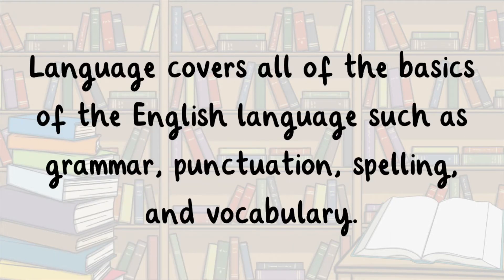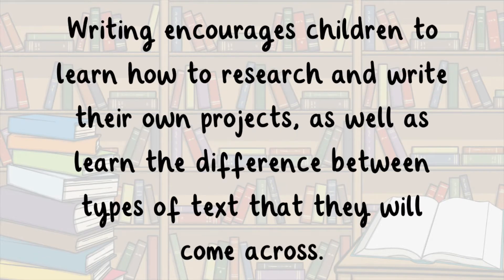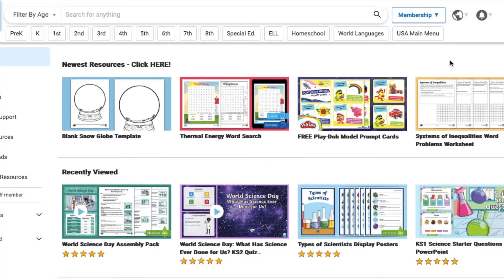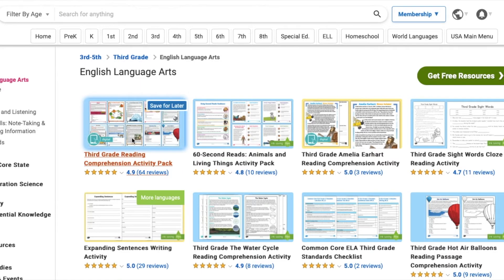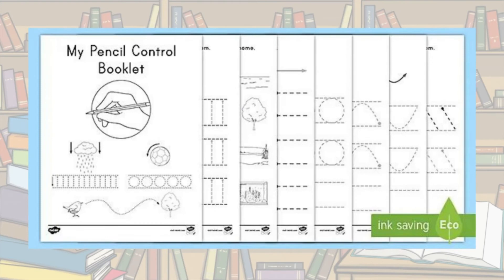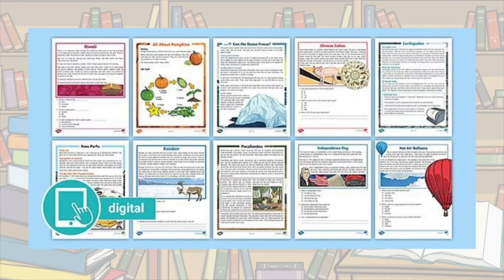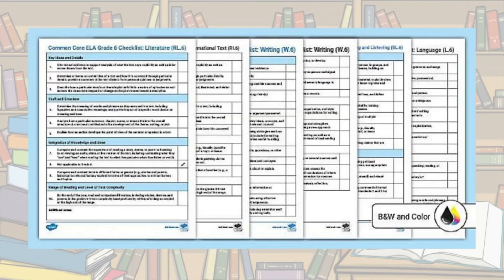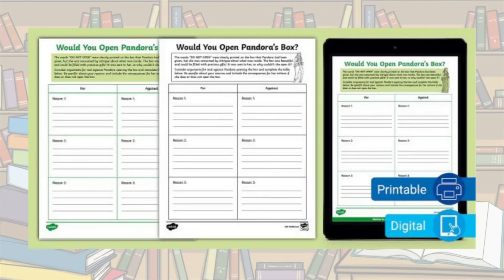What is English Language Arts? | ELA Guide for Parents and Teachers | Twinkl USA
This video describes what English language arts is and how English language arts is taught in classrooms.

Would You Open Pandora's Box? For and Against Debate Activity